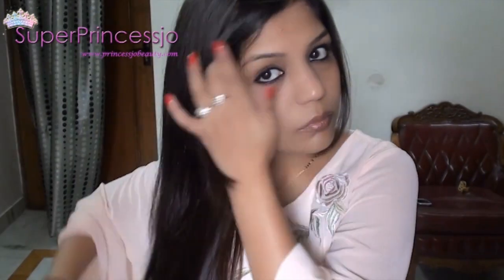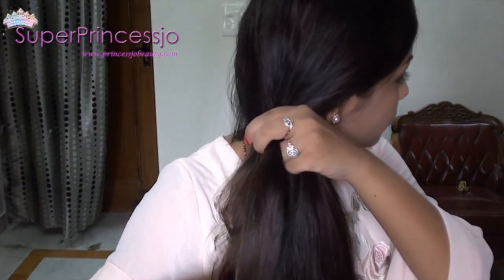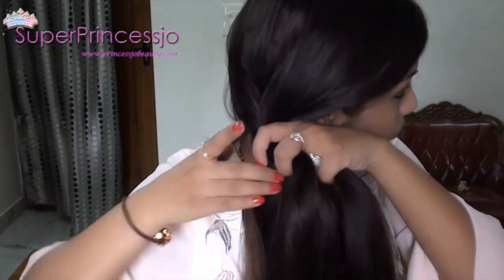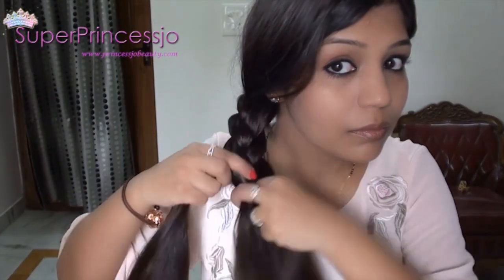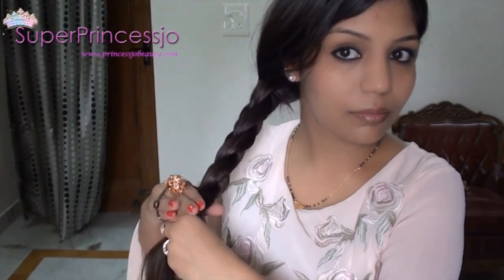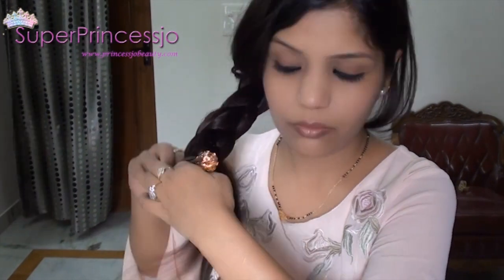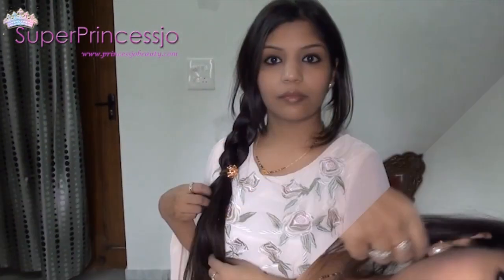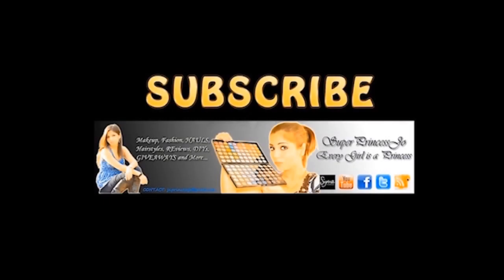How To Do Easy Three strand Braid | SuperPrincessjo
Hairstyles How To Do Easy Braided Hairstyle Tutorial Three strand Braid

PRODUCTS USED IN THIS VIDEO:

FREQUENTLY ASKED QUESTIONS:

My FavouriteS / SuperPrincessjo's Favourite Makeup: It Includes Indian Makeup brands and non Indian both :)

♥Eyemakeup--
Eyeliner: MAC --Graph black Technakohl Liner eye liner Kajal , and Lakme- Liquid liner
Kajal : Maybelline --The colossal Kajal ,MAC- FELINE kohl power eye pencil crayon kohl
Mascara :Maybelline colossal volume express Mascara, Revitalash Mascara
Eye shadow :Maybelline, MAC , BH cosmetics eye shadows work well with me.

♥Lips Makeup—
Lipstick REVLON, LAKME & MAC lipsticks are the most used lipsticks in my collection.
Lip-gloss Maybelline and Inglot I trust always.
Lip balm : Maybelline color bloom peach blossom lip balm & Vaseline petroleum jelly

♥ Hair Shampoo
 Garnier fructis, SilkPro

♥Hair colour
 Henna for hair color, I am all-natural when it comes to hair. I use Natural henna
powder for hair coloring; it gives natural healthy and shinier hair.

♥ Hair Conditioner
Garnier fructis conditioner, Nelly two phase conditioner.

♥ Hairstyling Products
Loreal Infinium hair spray, CHI heat protectant, Nelley hair protecting spray, Loreal professional
expert liss ultime serum (This thing is magic to your hair).

PS: This keeps changing and updating I am always game to try new products.

LOVE
Indian Makeup Beauty Guru

Hugs and Kisses
SUPERPRINCESSJO